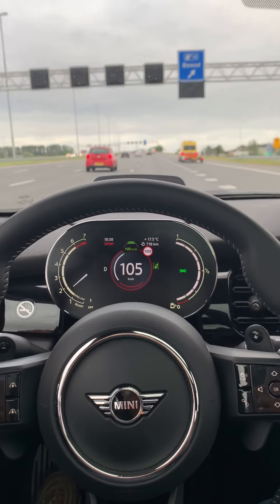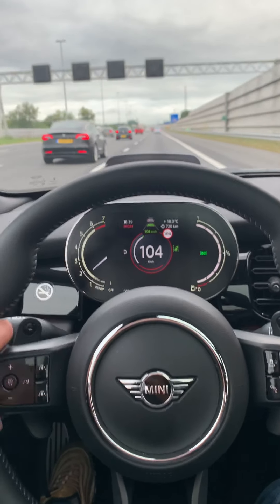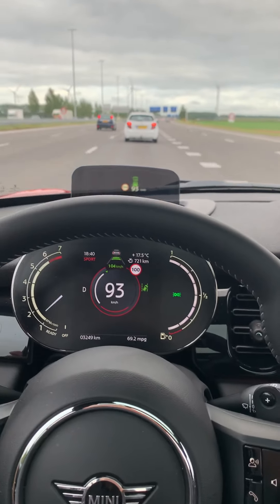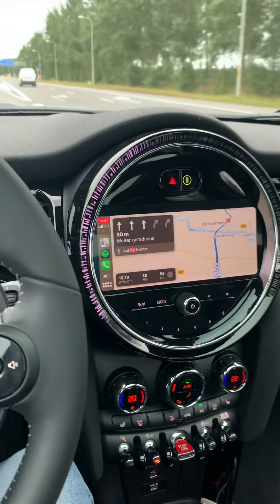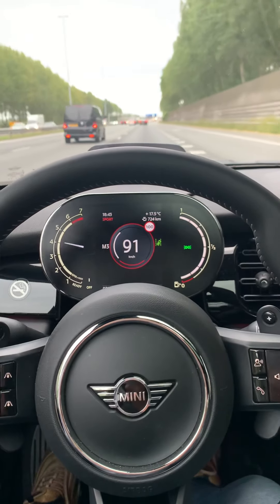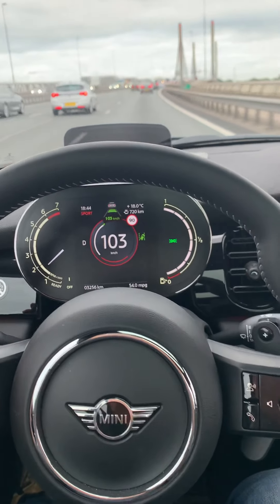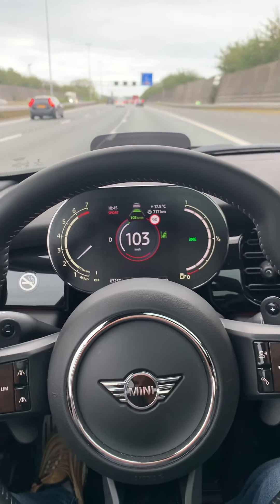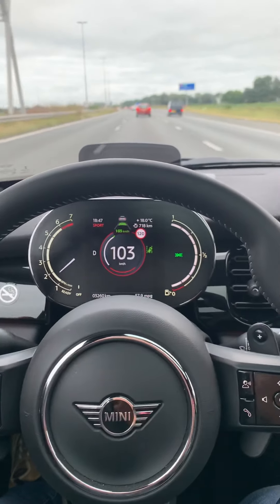Mini CooperS JCW POV test drive by seen through cars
Today we tested a lovely Mini Cooper S from 2021. It was a fun ride!

178 hp - petrol
280 Nm
7-Speed auto.
0-100 kph - 6.7 sec.